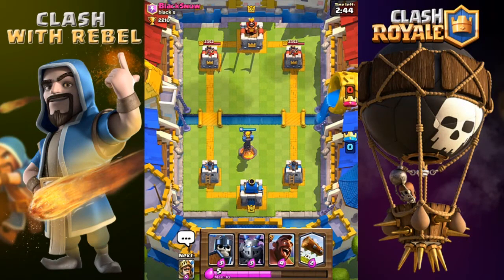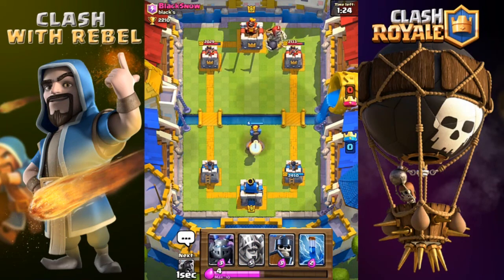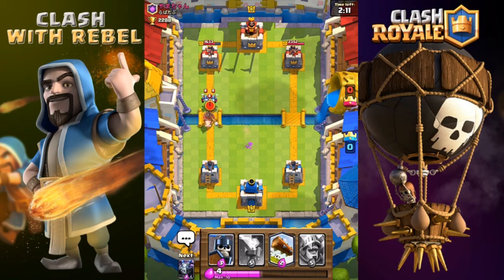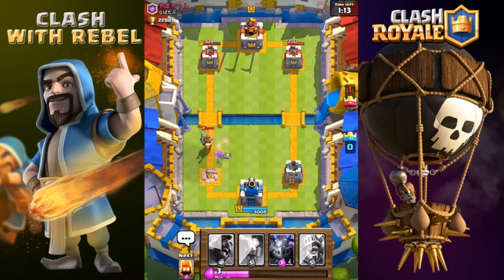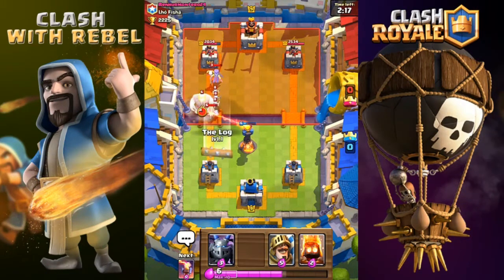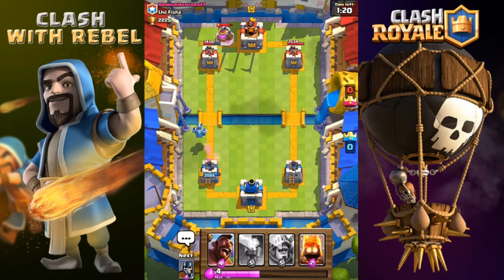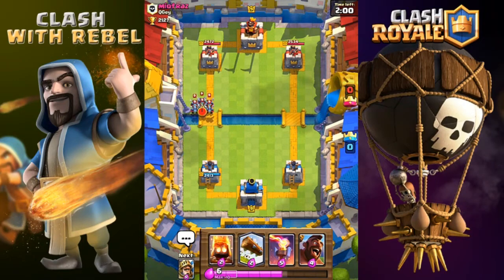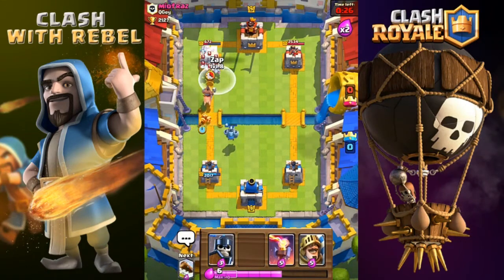Clash Royale: Push to Legendary Arena Ep. 1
Welcome back to another Clash Royale video. In this video I begin our push to the Legendary's Arena.

Song - DEAF KEV

Clash With ReBel - Clash of Clans & Clash Royale